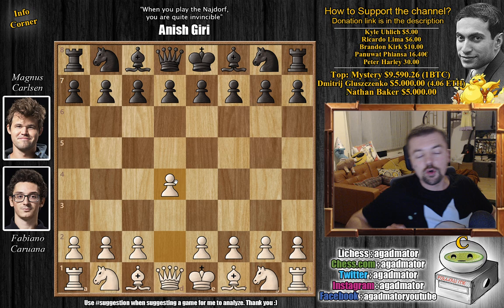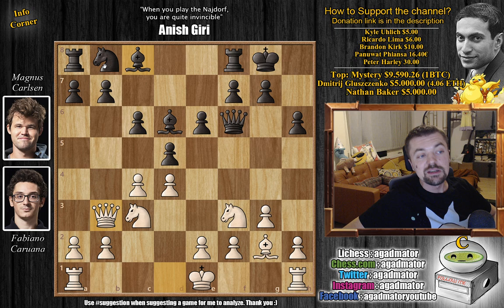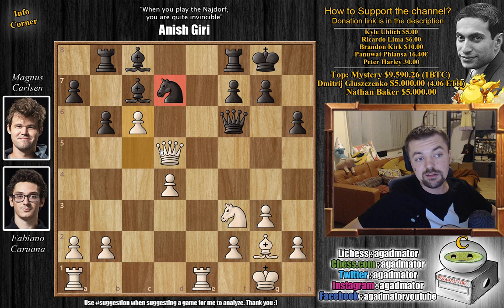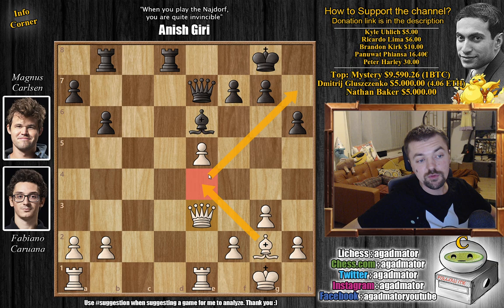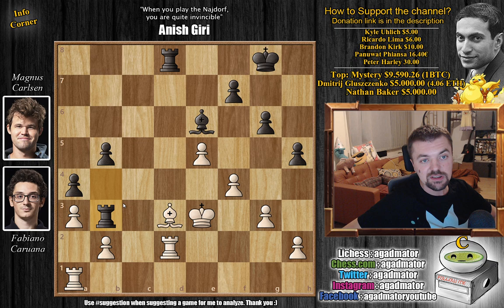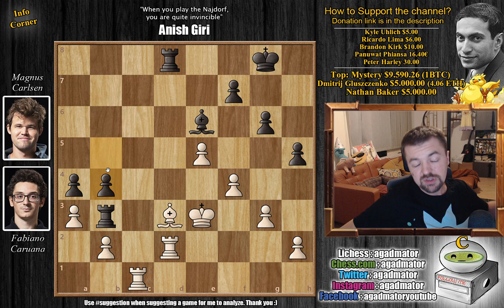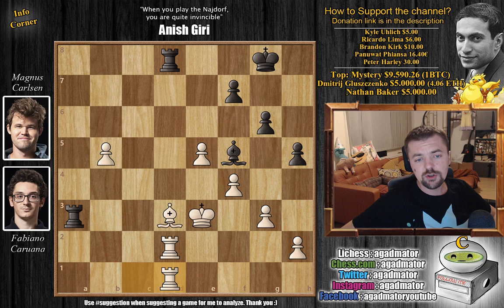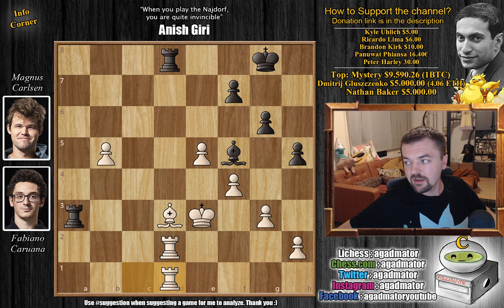World #1 vs World #2 || Caruana vs Carlsen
Fabiano Caruana vs Magnus Carlsen
Tata Steel Chess (2021), rd 9, Jan-27
Catalan opening (E00)

1. d4 Nf6 2. c4 e6 3. g3 d5 4. Nf3 Bb4+ 5. Bd2 Bd6 6. Bg2 c6 7. Nc3 O-O 8. Bg5 h6 9. Bxf6 Qxf6 10. Qb3 Nd7 11. O-O Qe7 12. c5 Bc7 13. e4 b6 14. exd5 exd5 15. Rfe1 Qf6 16. Nxd5 cxd5 17. Qxd5 Rb8 18. c6 Rd8 19. cxd7 Bxd7 20. Ne5 Be6 21. Qe4 Bxe5 22. dxe5 Qe7 23. Qe3 Rbc8 24. Be4 Qc5 25. Qxc5 Rxc5 26. f4 g6 27. Kf2 a5 28. Ke3 a4 29. Rec1 Rb5 30. Rc2 Rb4 31. Bd3 h5 32. Rd2 b5 33. a3 Rb3 34. Rc1 b4 35. axb4 a3 36. bxa3 Bf5 37. Rcd1 Rxa3 38. b5 Bg4 39. Rc1 Bf5 40. Rcd1 Bg4 41. Rc1 Bf5 42. Rcd1

The official drawing of lots took place in the Tata Steel Chess Tournament playing hall in Wijk aan Zee. The results of the drawing of lots are officially approved by the arbitration. Based on the drawing of lots the playing schedule for the 13 rounds has been made.

Already in the first round, there will be some exciting games. World Champion Magnus Carlsen will play against top talent Alireza Firouzja and Harikrisna Pentala will face Maxime Vachier-Lagrave. Defending champion Fabiano Caruana will meet the Dutch Grand Master Jorden van Foreest.

The games will start on the 16th of January at 14:00 (CET). Chess enthusiasts can follow the games via our international live stream.

Mailbox where you can send stuff:

Antonio Radić
AGADMATOR d.o.o.
Franje Tuđmana 12
Croatia
48260 Križevci

NANO nano_1h1kgfaq88t1btwadqzx73rbha5hwbb88sxmfns851kwj8hnosdj51w388xx
Monero 4AdvvqmC4xhPyyRSAEDxTTAoXdxAtX2Py6b8Eh4EQzBLGbgo5rY5Khcap1x76JrDJH87yibAE9b6TPwTsvBAiFFCLtM8Be7